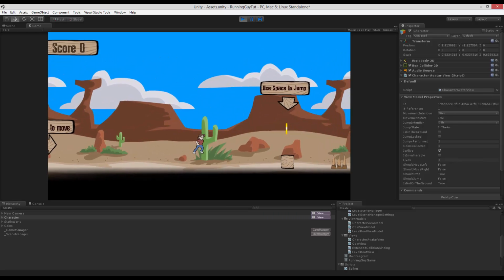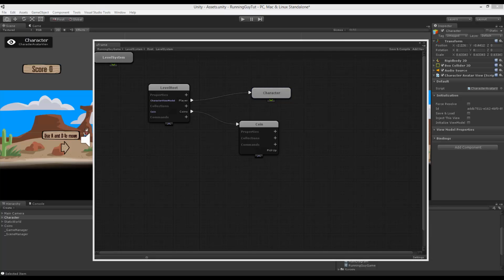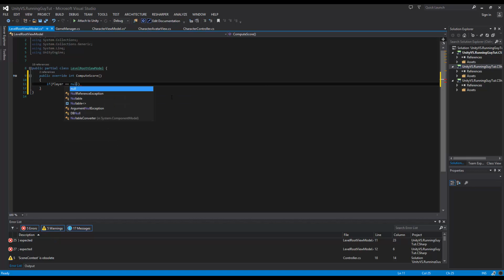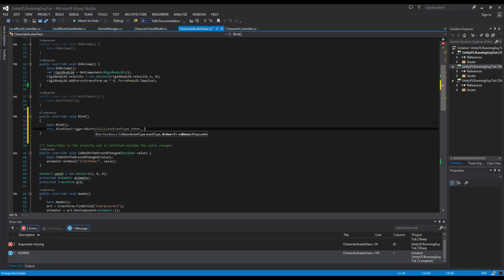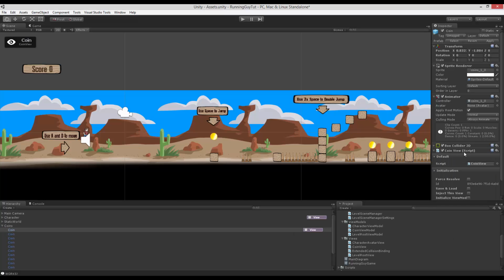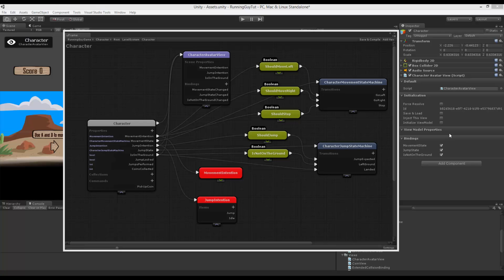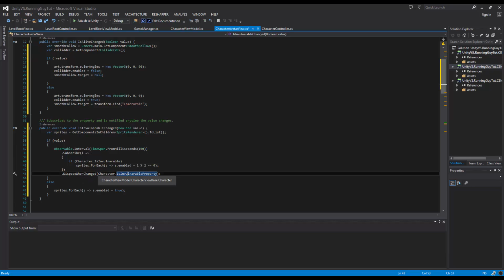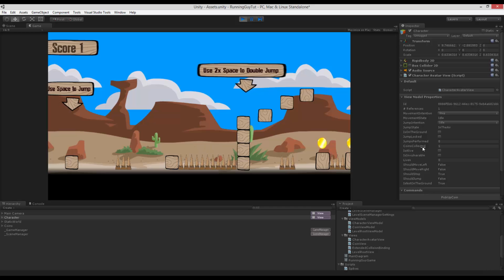uFrame 1.5 - Game Series Part 3